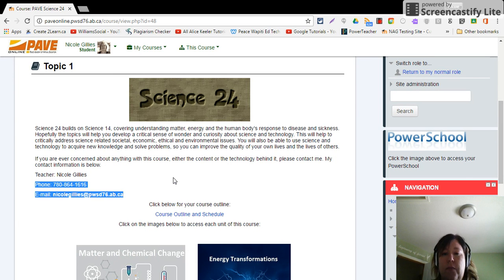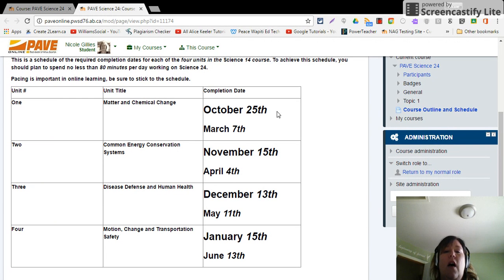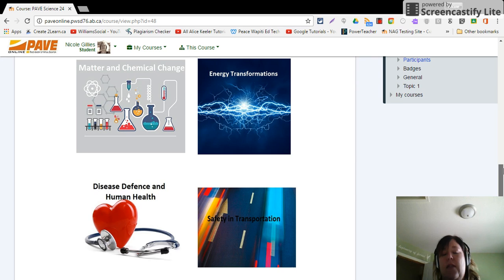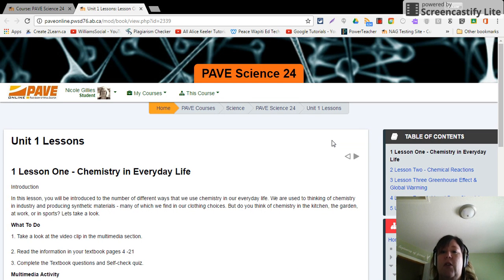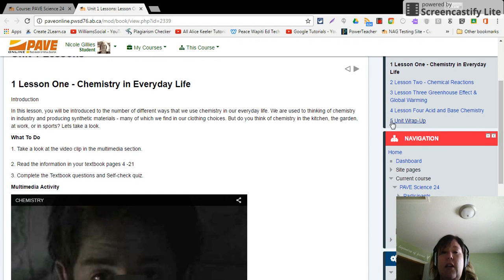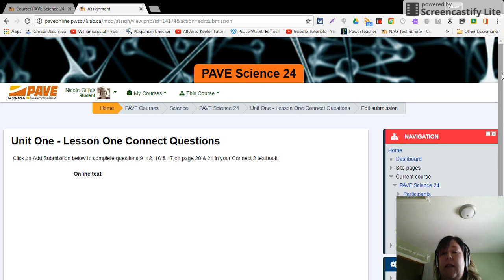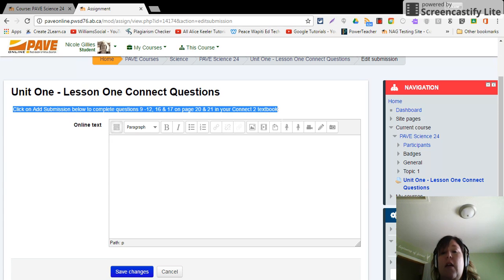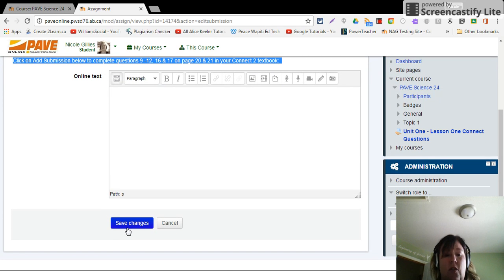Science 24 Intro Video